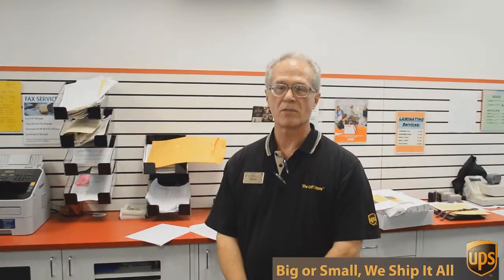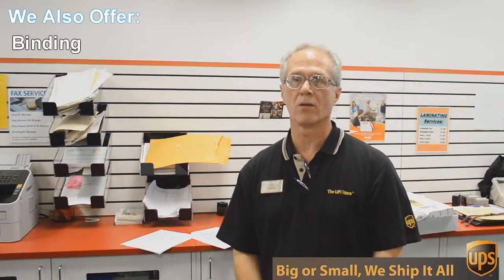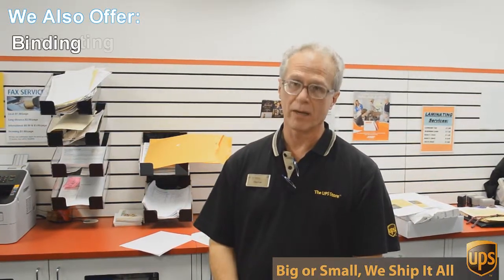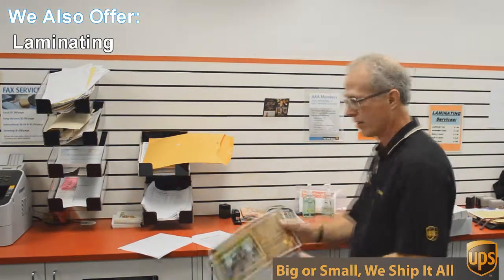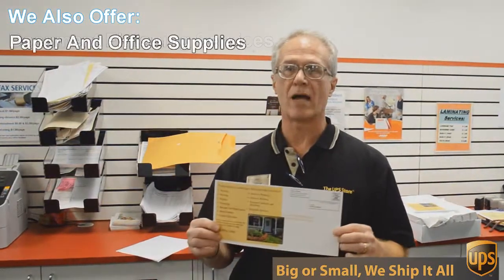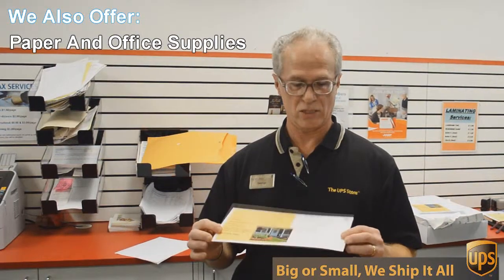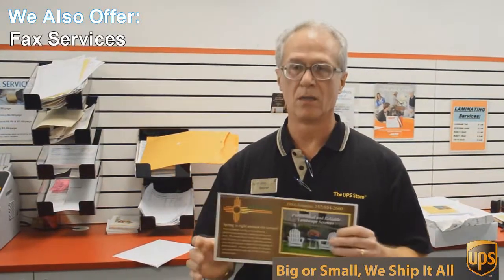Bulk Mailing Service Allandale TX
porcelain.